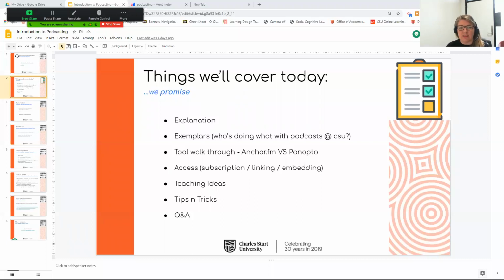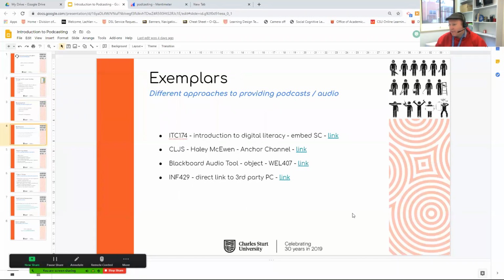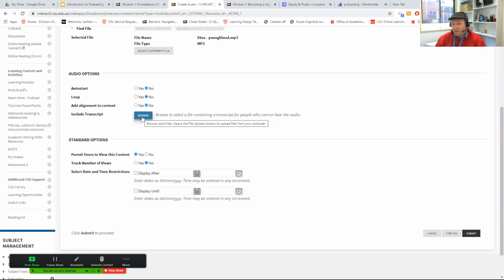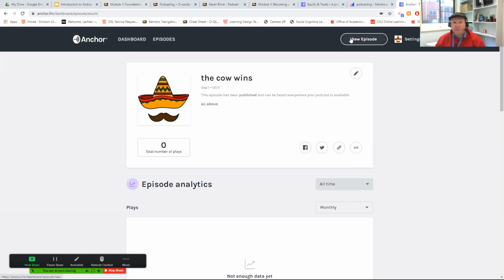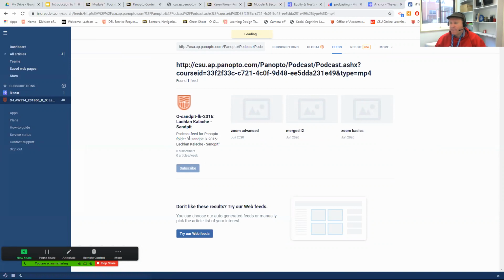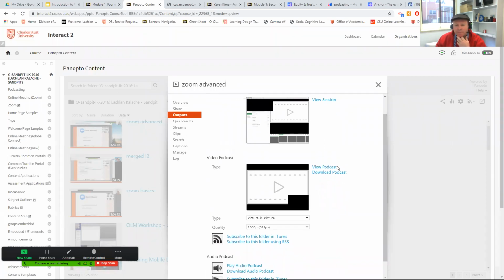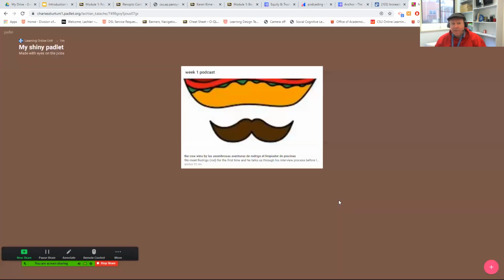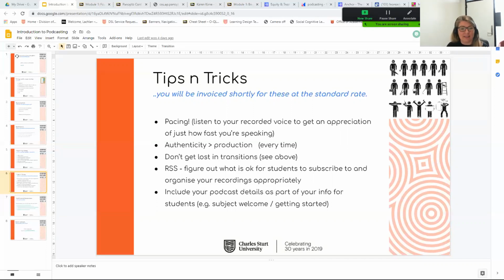Introduction to Podcasting for CSU Staff (010920 workshop recording)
This 45 min workshop will introduce  staff to the podcast creation tool Anchor.fm and compare this tool to the use of CSU Replay (Panopto) for audio creation and distribution within subject sites and externally. The support docs referred to in the presentation (Cheat sheet, slides etc) are all available to staff via DOMS.